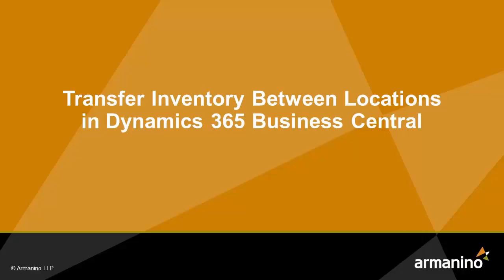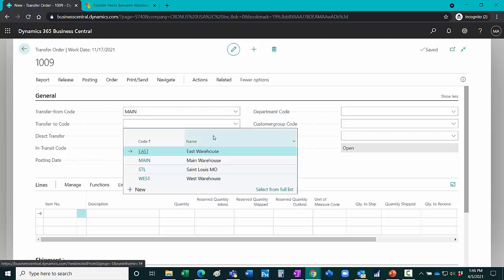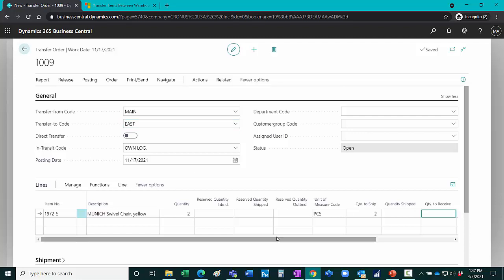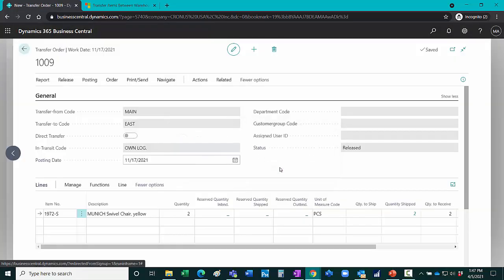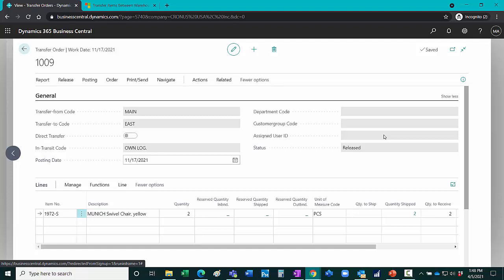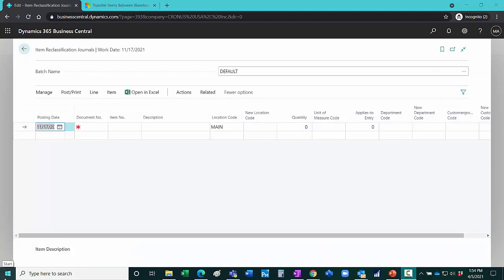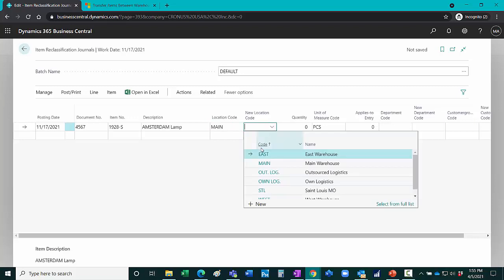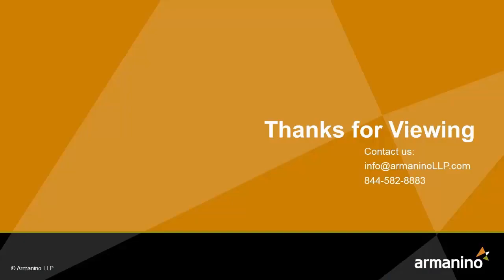Transfer Inventory Between Locations in Dynamics 365 Business Central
Transfer Orders
      Ship
      Inbound Transfer Report
      Receive

Item Reclassification Journals